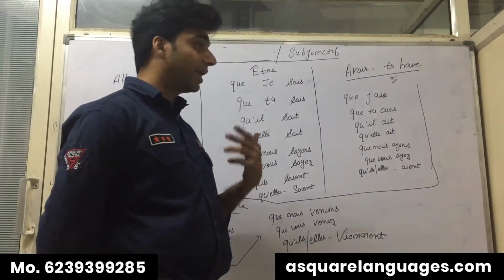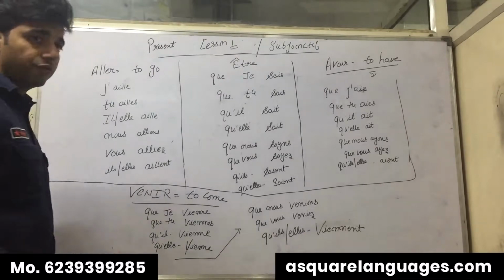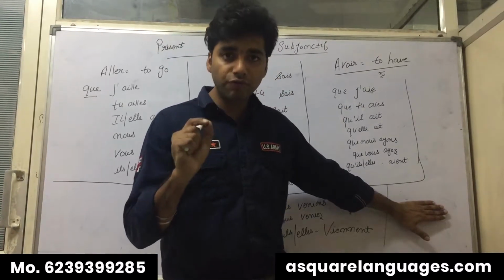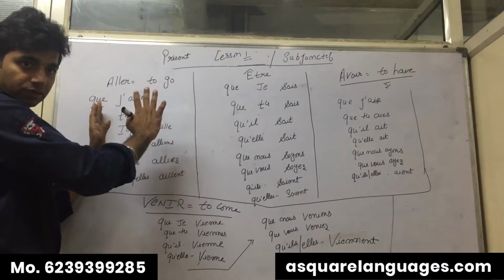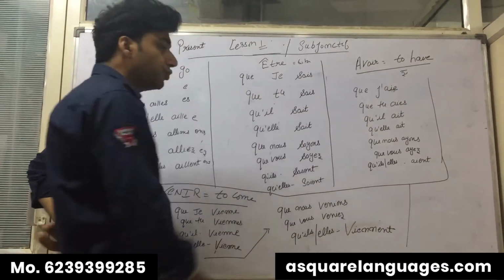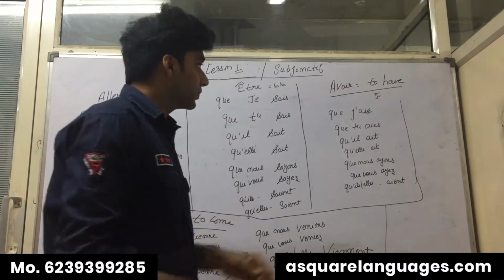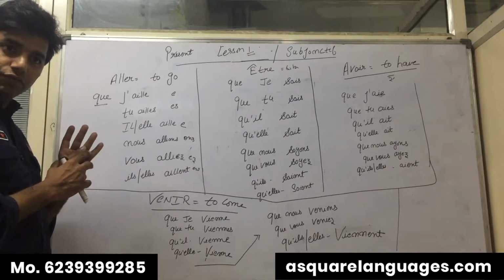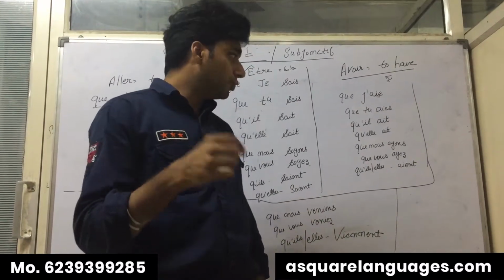Subjonctif in French B1 Level | Asquare Languages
subjonctif is mood . Desire . Mandate . Order . In order to increase your level in French it plays an vital role.